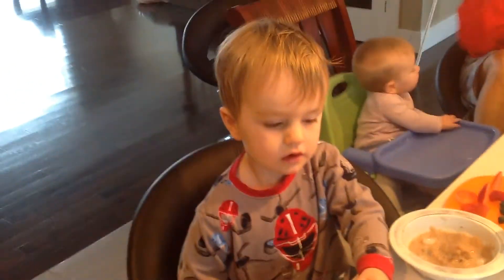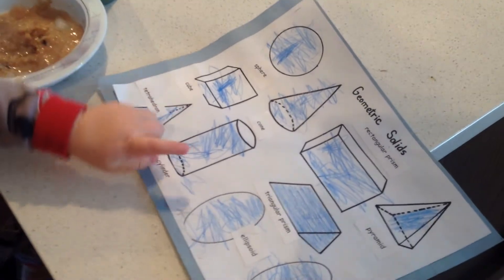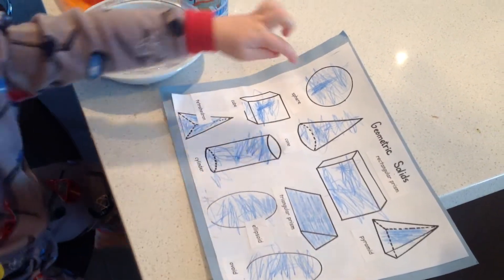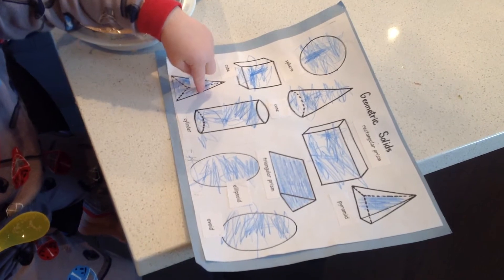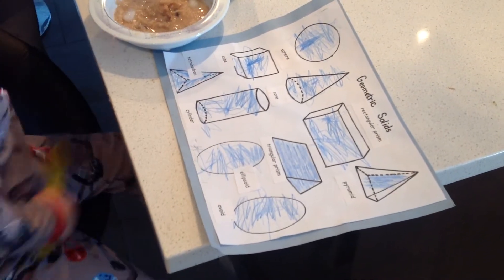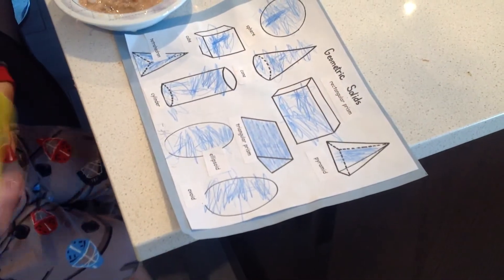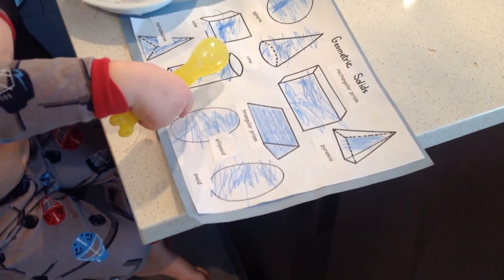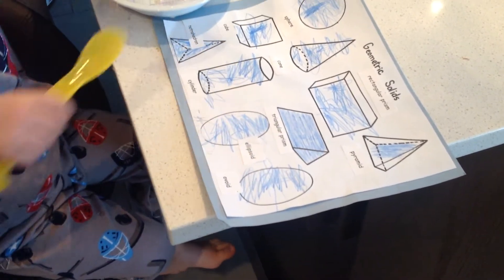Ethan shows his geometric solids